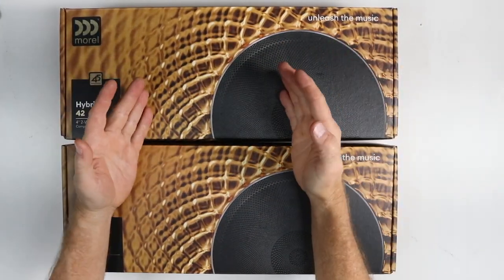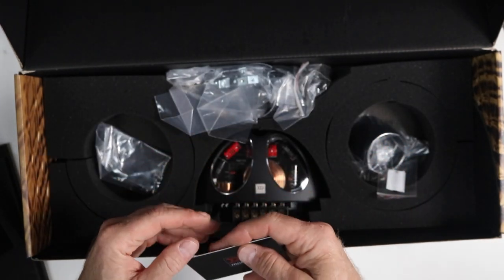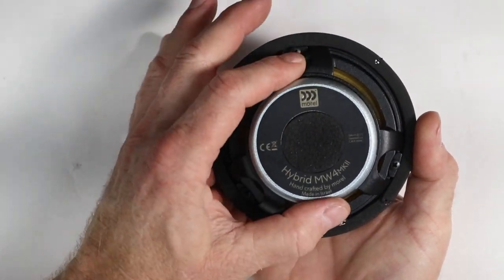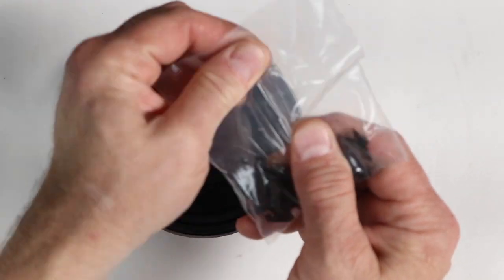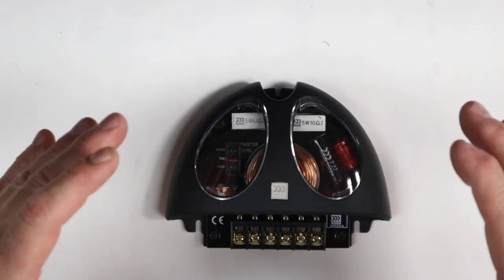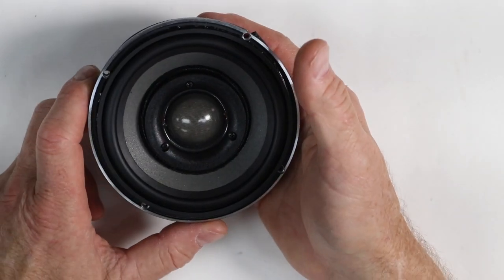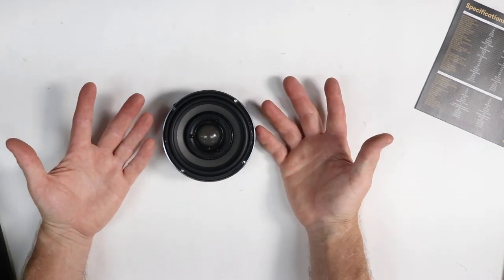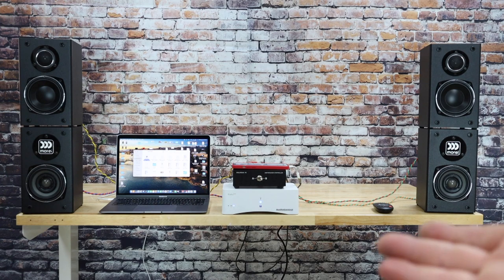Morel Hybrid 42's and Integra 42's unboxing and listening